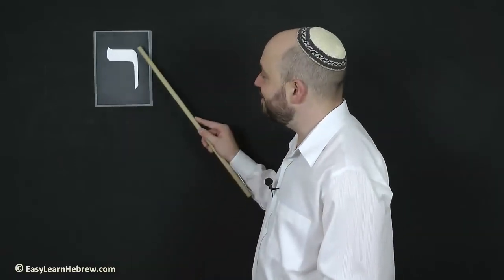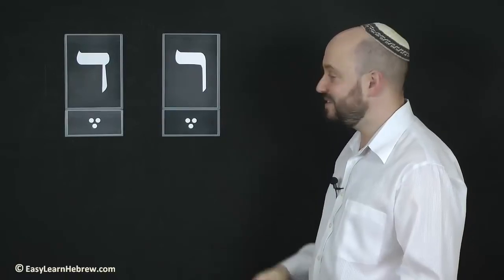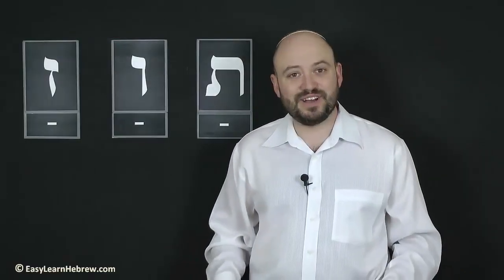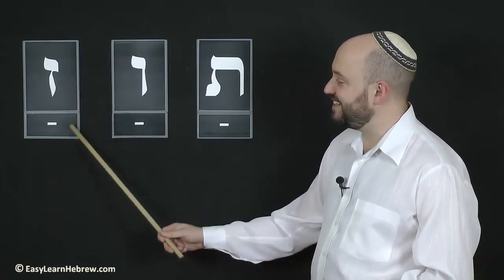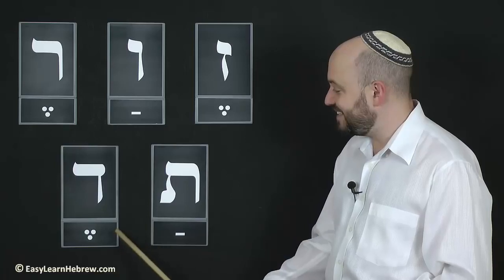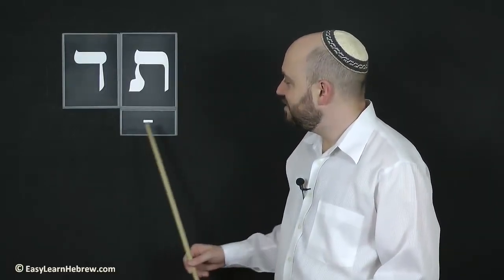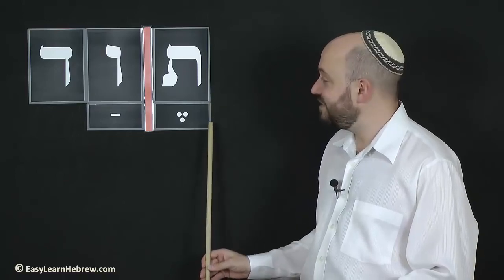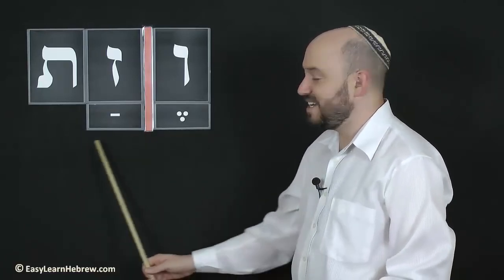Collected videos from you tube